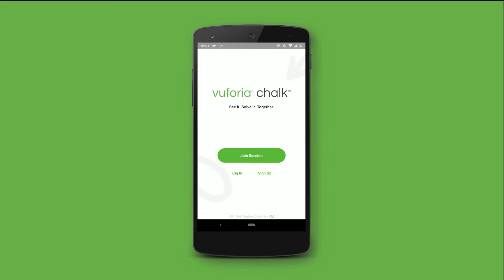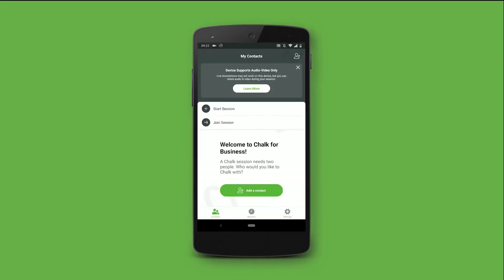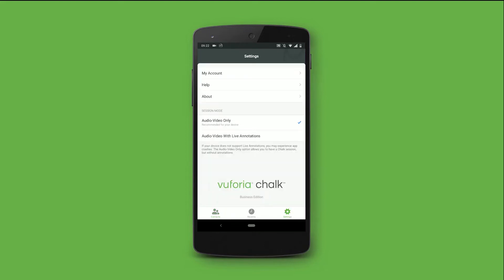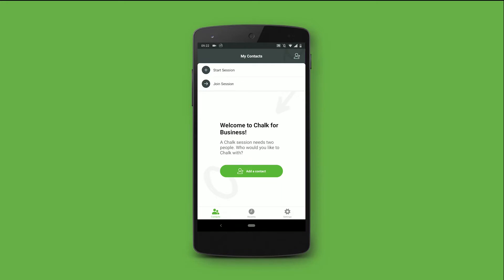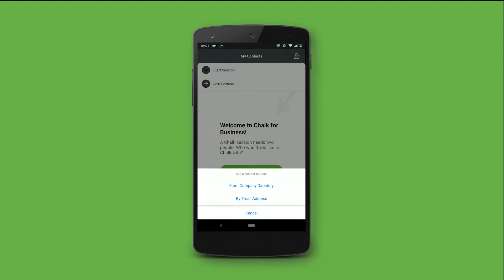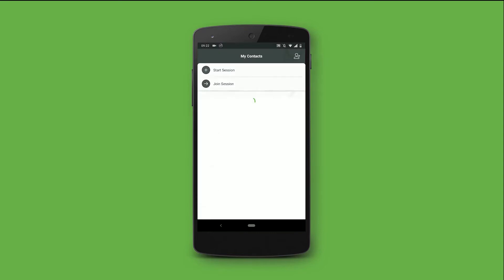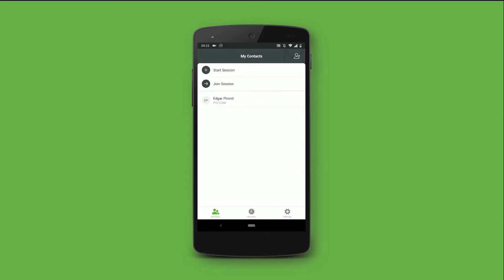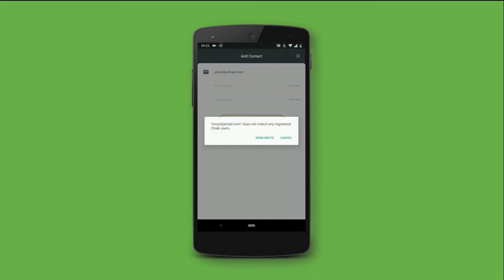Vuforia Chalk - Adding Contacts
You can invite users if they’re not registered with Vuforia Chalk.

This introduction series provides you with the knowledge to start using Vuforia Chalk.